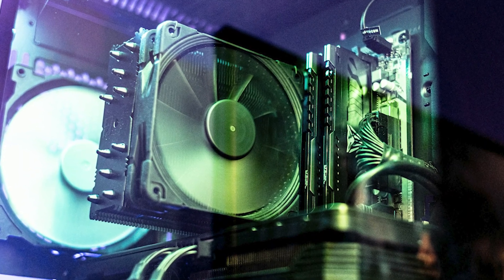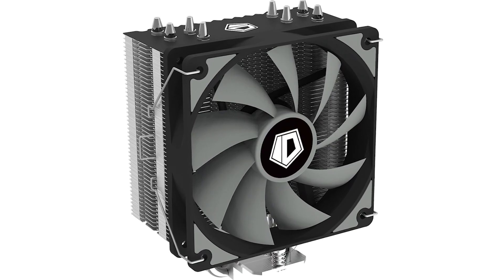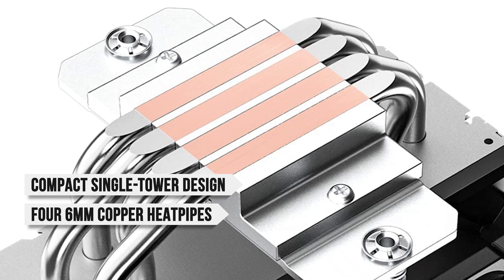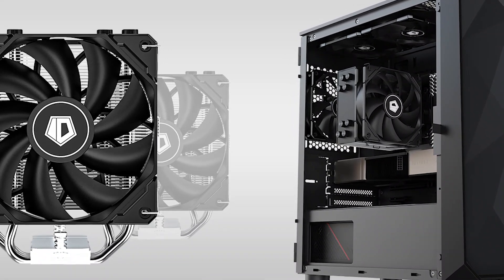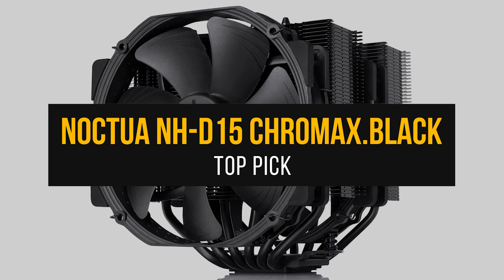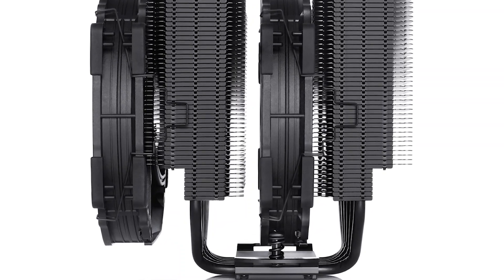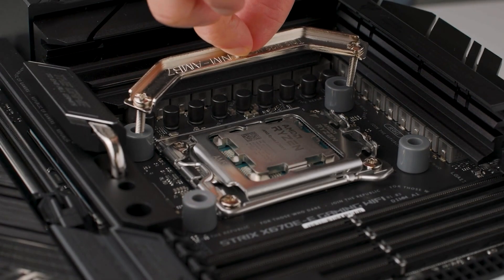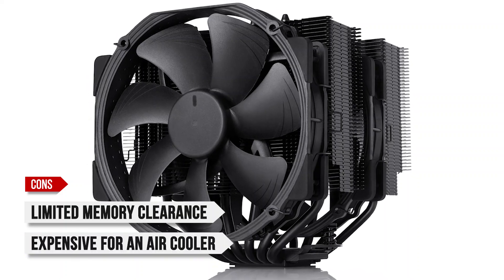The Best CPU Coolers For Ryzen 7 5800XT ✅ Best Budget & My Top Choice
Our TOP picks for the Best CPU Coolers For Ryzen 7 5800XT on Amazon:

►ID-COOLING SE-224-XTS - Best Budget CPU Cooler For Ryzen 7 5800XT
►Noctua NH-D15 chromax.black - Our Top Choice
[paid links]

[paid links]

[paid links]

Looking for the best CPU cooler for the Ryzen 7 5800XT?

The release of the AMD Ryzen 7 5800XT last year took everyone by surprise. While most of the specs are the same with the 5800x, the 5800XT offers a 200 MHz higher boost clock over its non-XT counterpart. This translates to slightly better performance but the default TDP of 105W also means you’d need a capable cooling solution.

In this video, I’ve hand-picked the 2 best CPU coolers for the 5800XT to help you choose which is best for you according to your budget while prioritizing performance, value, and noise levels.

Price information and all coolers mentioned in the video are available in the description above.